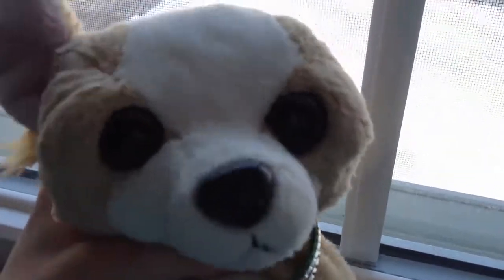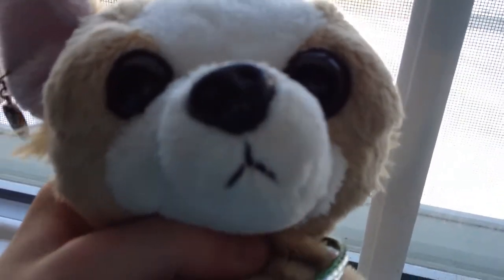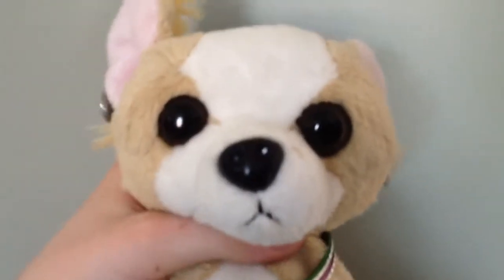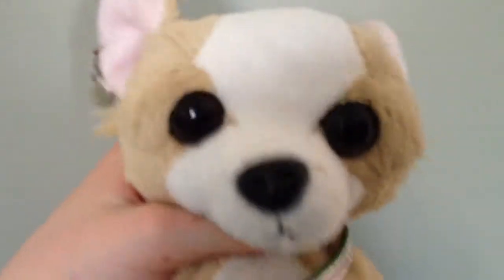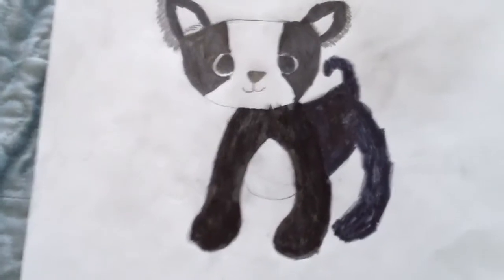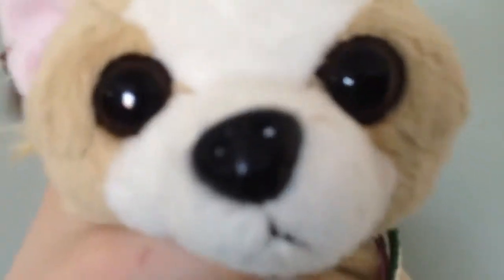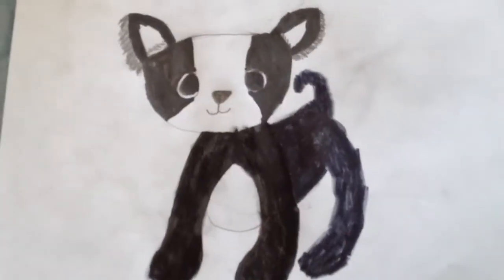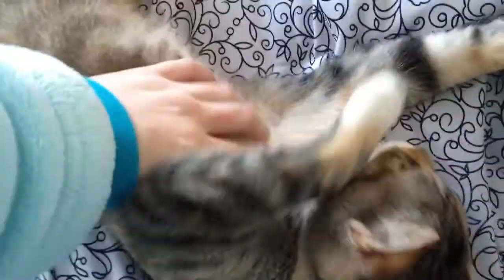Webkinz black chihuahua